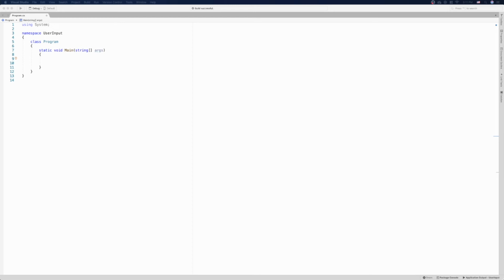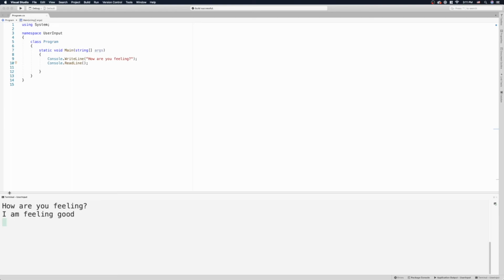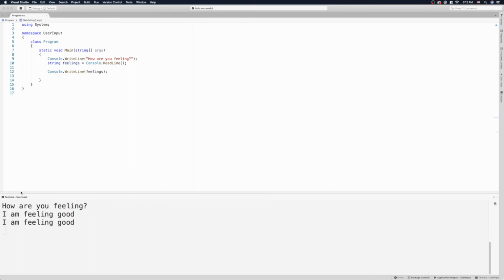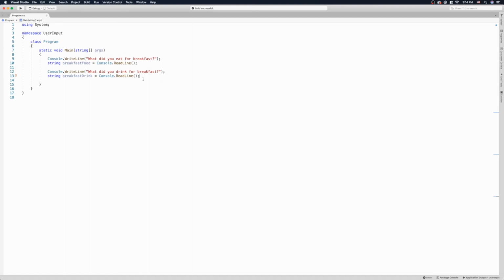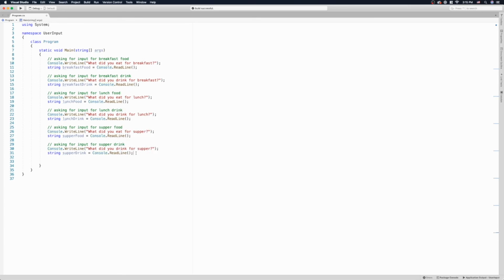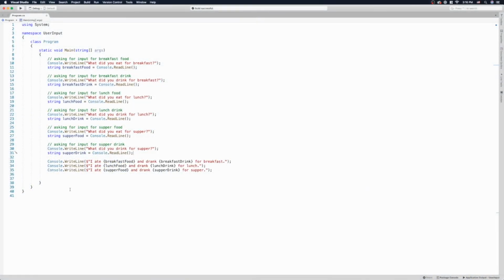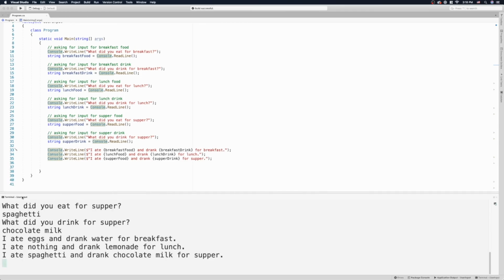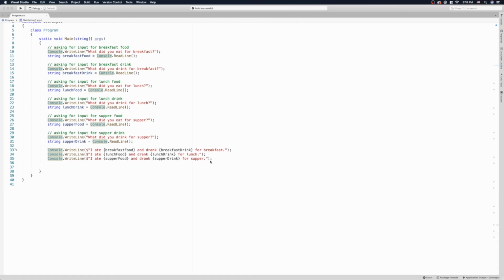C# Tutorial #7 - Receiving User Input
I go over how to receive user input, this includes using the Console.ReadLine() method. Also how to store it into a variable.

c# tutorial c# tutorial 2020 c# tutorial for beginners c# tutorial for beginners 2020 c# beginner to advanced c# best practices c# best practices 2020 c# beginners course c# beginners course 2020 c# user input c# store information in variables  Trevor Hanson